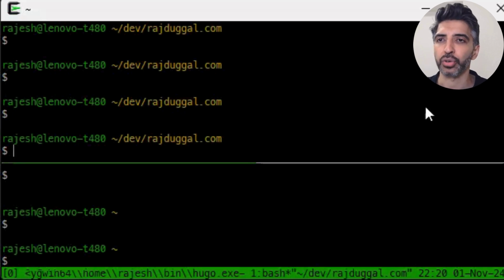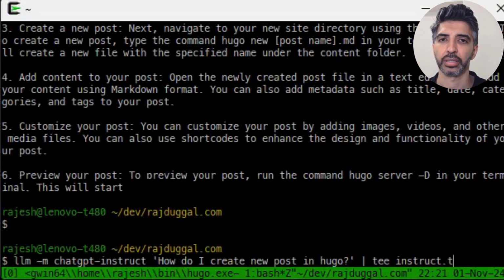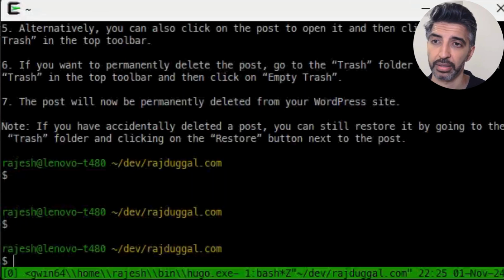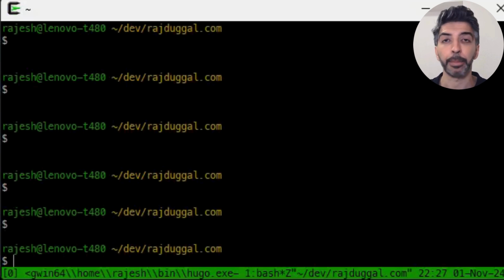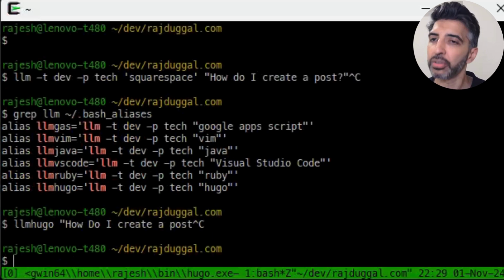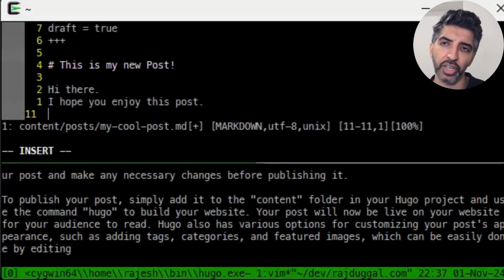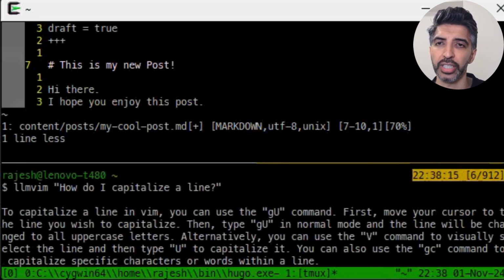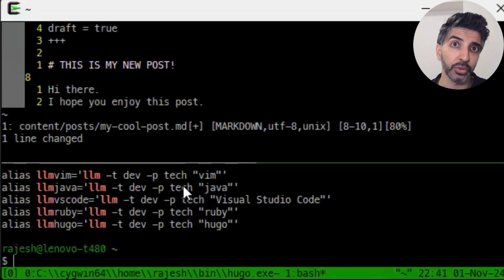ChatGPT LLM on the CLI Terminal Command Line (Walkthrough)